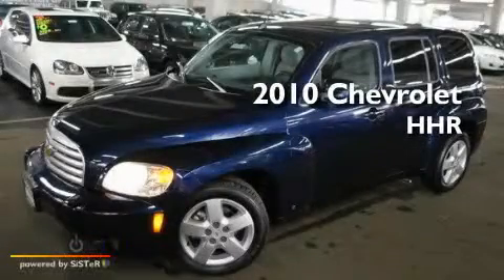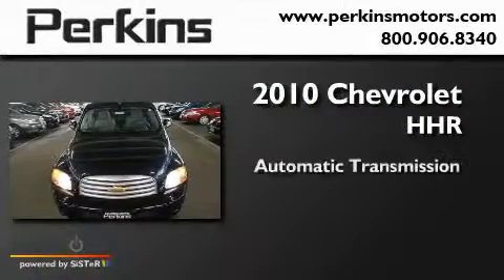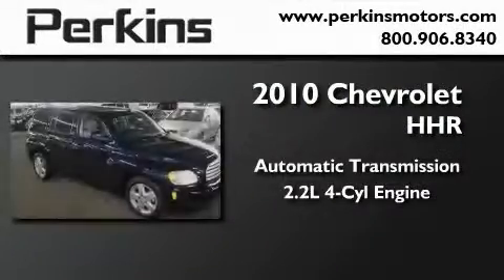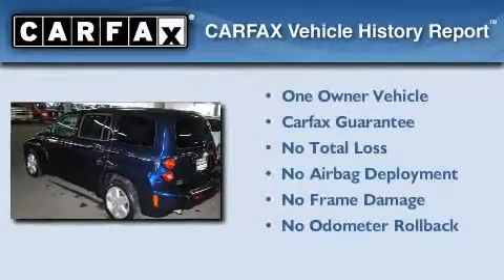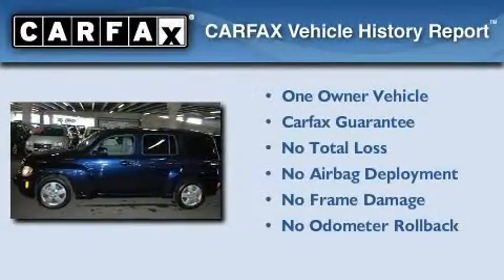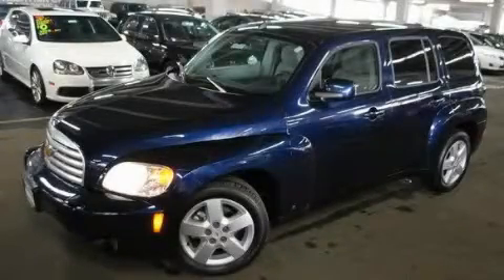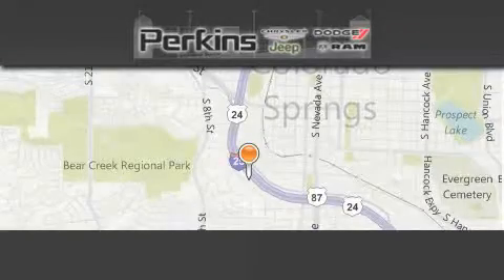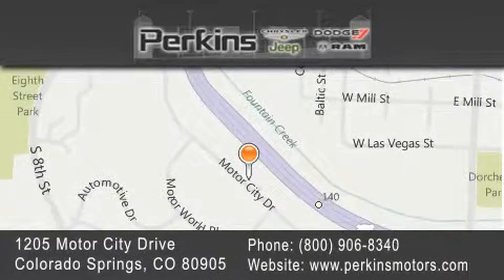2010 Chevrolet HHR CO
Year : 2010

 Make : Chevrolet

 Model : HHR

 Engine : 4 Cyl - 2.2L

 Trans . : Automatic

 Exterior : Blue

 Miles : 26,266

 Interior : Other

 Stock : 19544

 Perkins Motors

 1205 Motor City Drive

  , CO 80905

 2010 Chevrolet HHR  CO